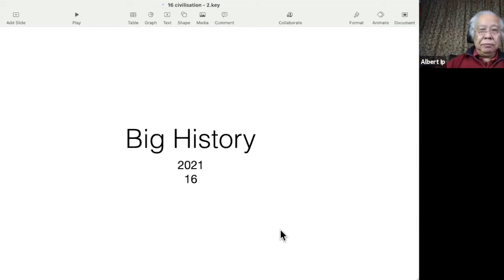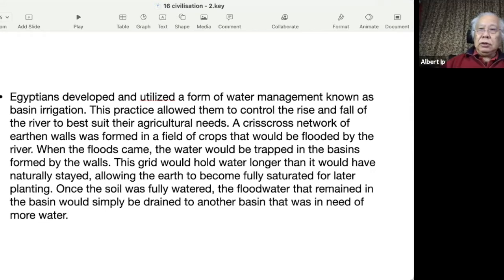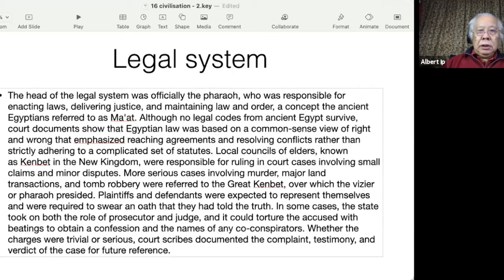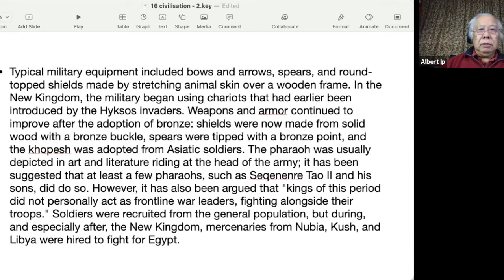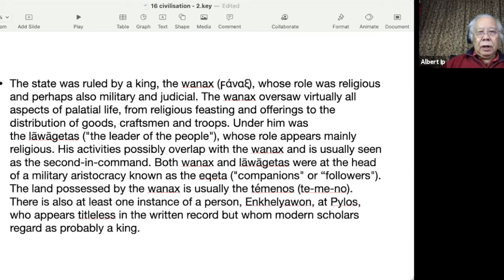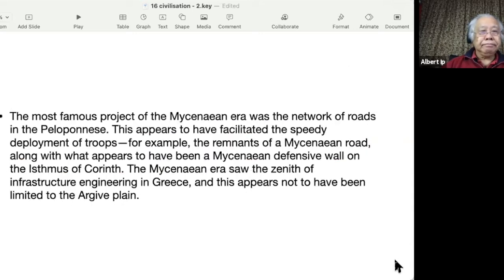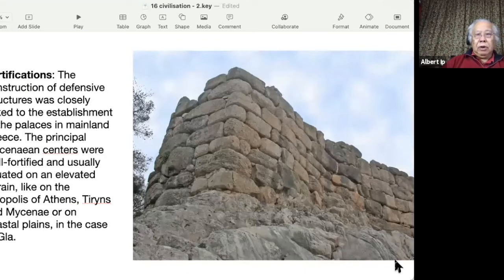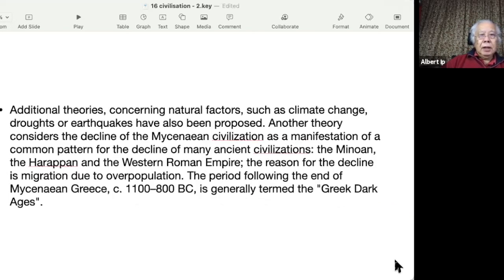2021 Big History #16 - Civilisations -2